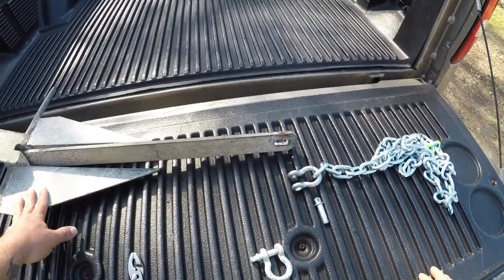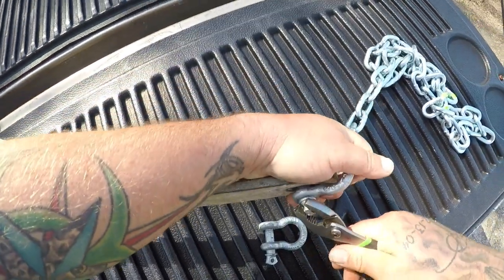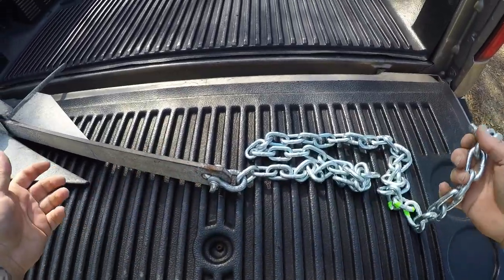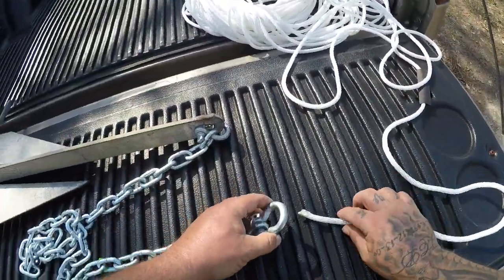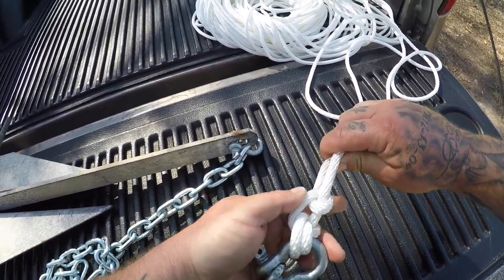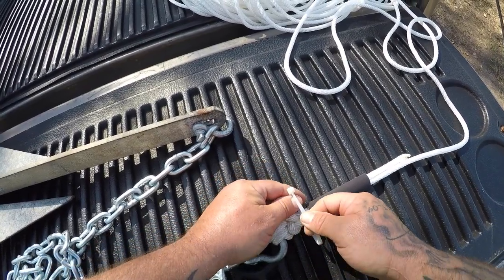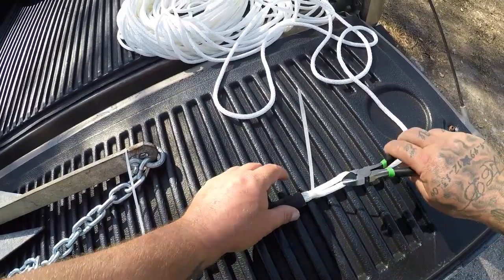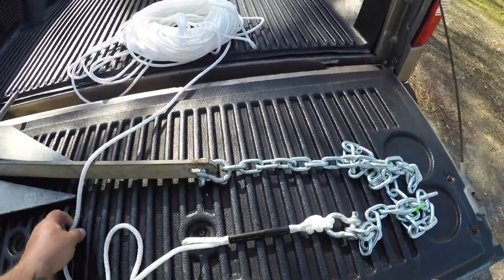HOW TO RIG AN ANCHOR FOR YOUR BOAT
Welcome to this segment of tips and tricks.Well the other day i lost my anchor out on the reef. so i thought this would make an interesting  video. I'm rigging this anchor the standard way without the fail safe. I've rigged them both ways in my years fishing and in this area and depth of water i fish i don't feel its necessary  for the fail safe. with that being said tho if i was to fish water deeper than 100 ft i would put in a fail safe. as always thank you so much for watching and if you like this video please hit that subscribe button.Tight lines yall